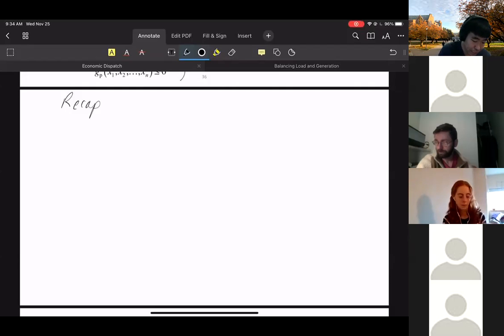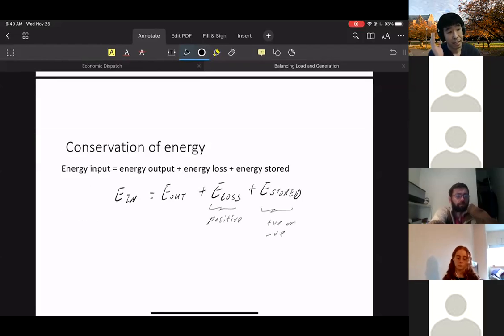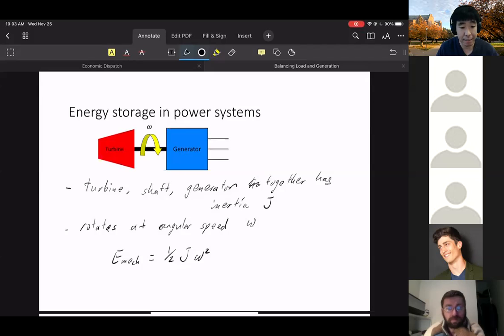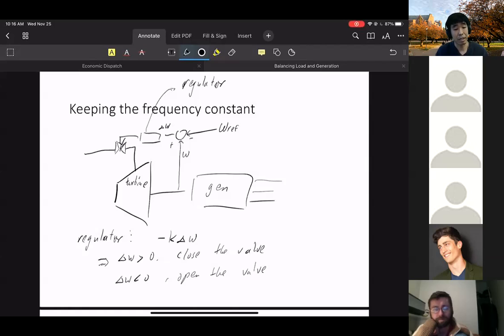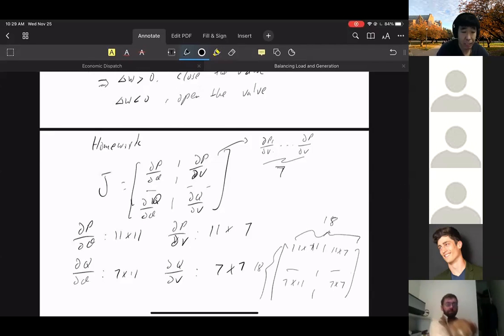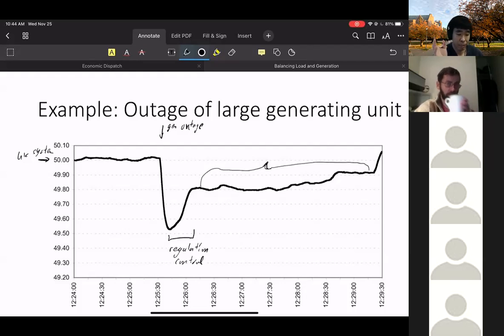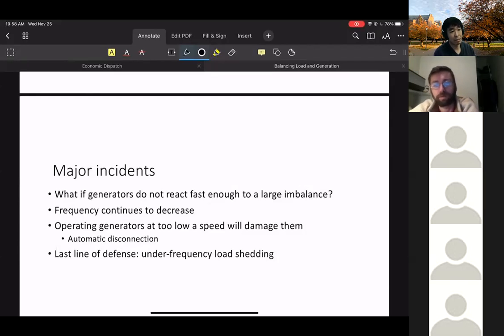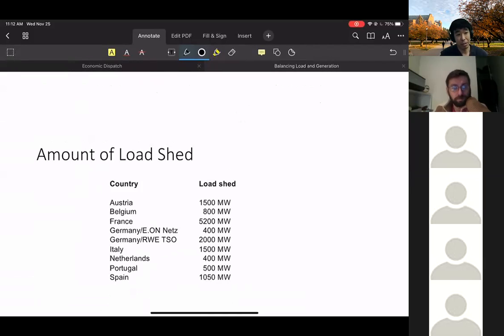EE 454 Lecture 16